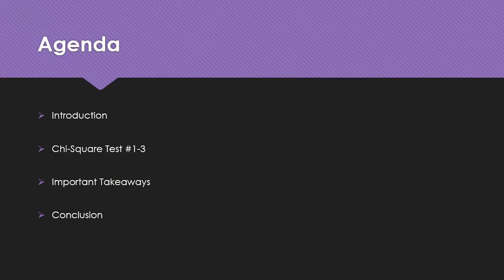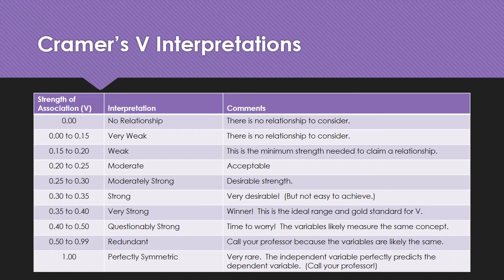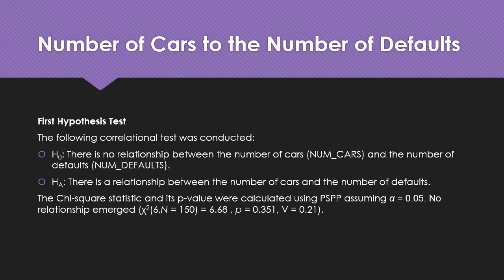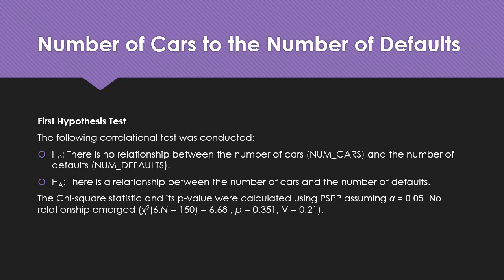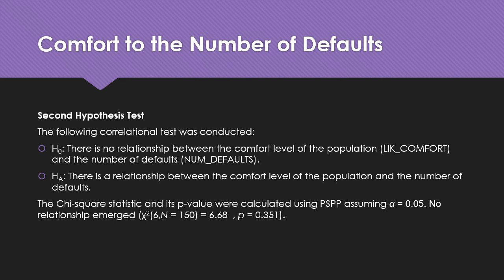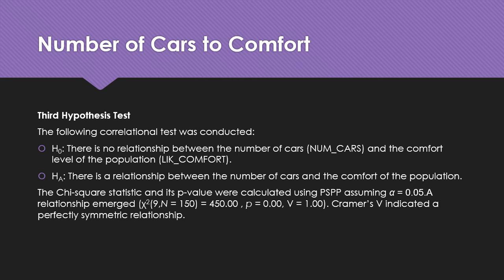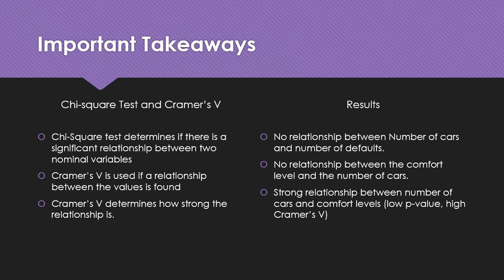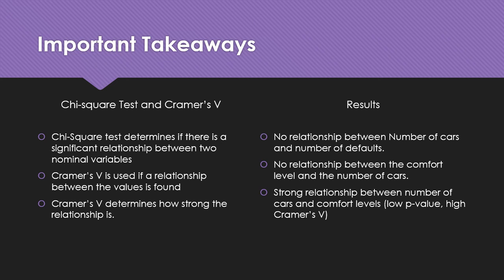LWilliams605Week5 ChiTest Video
This is Week 5 of class GRC605.  Hope you will enjoy the video.